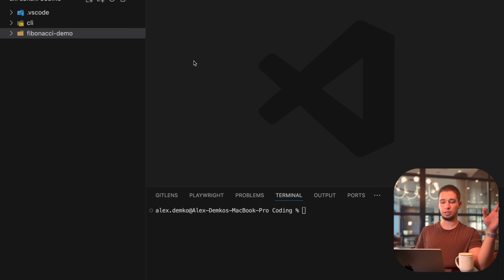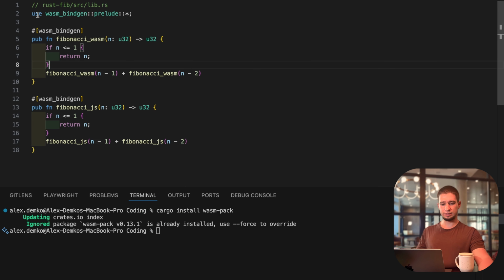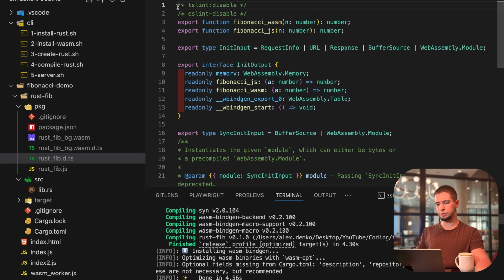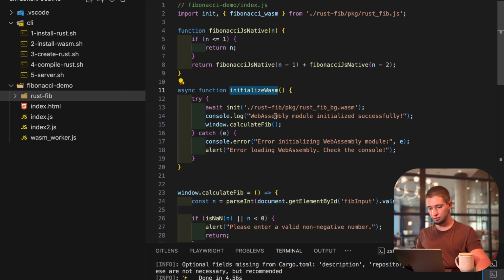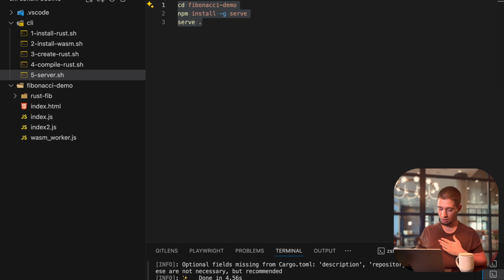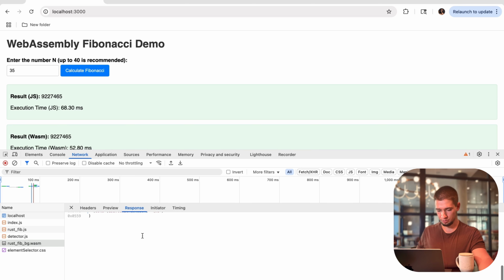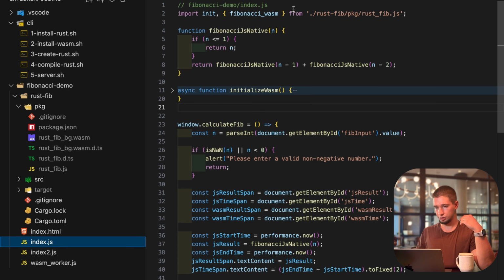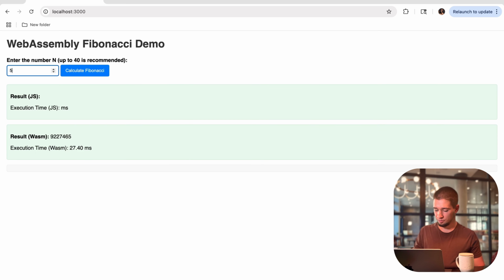Wasm vs JS: Who Wins? WebAssembly (Rust) vs Web Workers vs Vanilla JS Performance! 🚀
Ever wondered if WebAssembly is always the answer for web performance? 🤔

In this deep dive, we'll settle the debate! We'll compare WebAssembly (Rust), Web Workers, and Vanilla JavaScript head-to-head with a high-stakes demo! You'll see which is fastest, when your UI gets blocked, and how to combine these powerful tools for the best results 🤯

Ready to build lightning-fast web apps that never lag? Let's go! 🏎️

Sections:
0:00 Introduction: Wasm, Web Workers, and JS explained 🤯
2:10 Wasm vs. JS: raw performance comparison ⏱️
7:40 How we build the demo with Rust and wasm-pack ⚙️
21:56 Live demo: performance test results! 🏆
24:04 The problem with blocking the UI thread 🖼️
25:32 Web Workers: the secret to a smooth UI! 👷
31:19 Wasm + Web Workers: the ultimate combination 🚀
32:40 Summary and final thoughts on when to use each approach 🧠